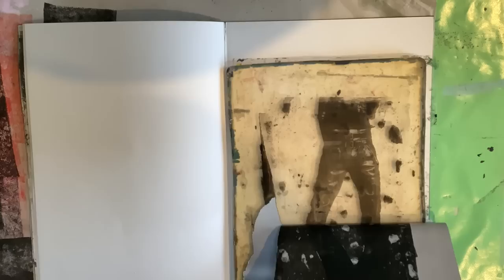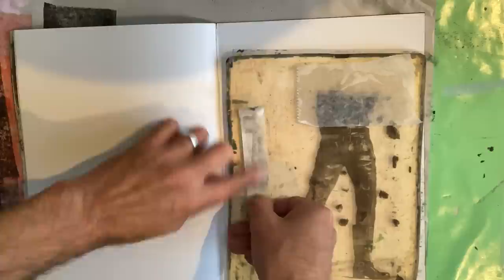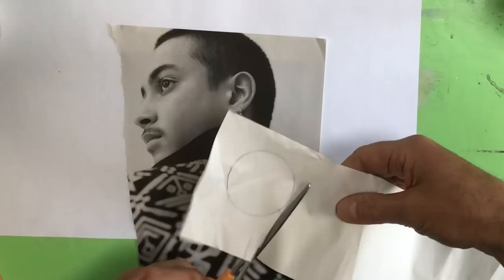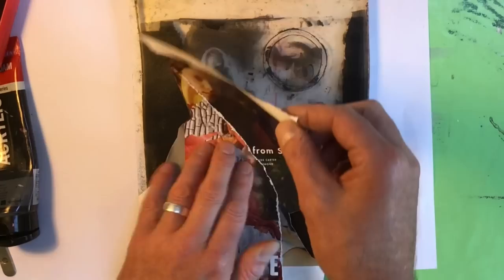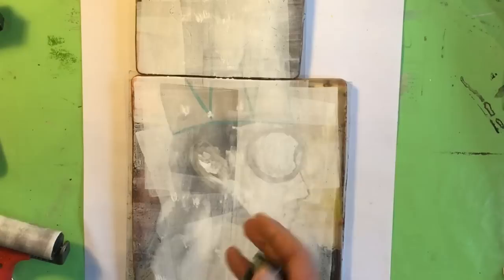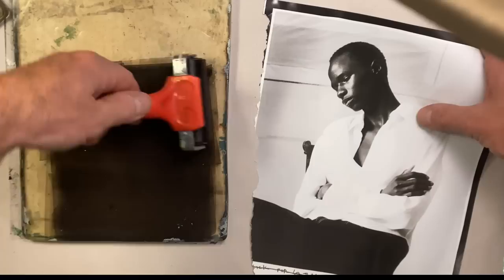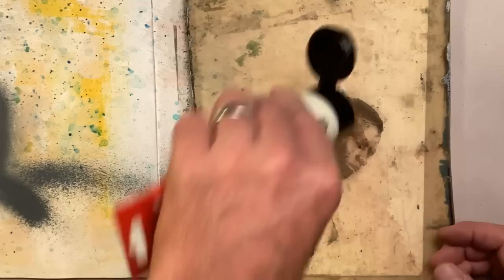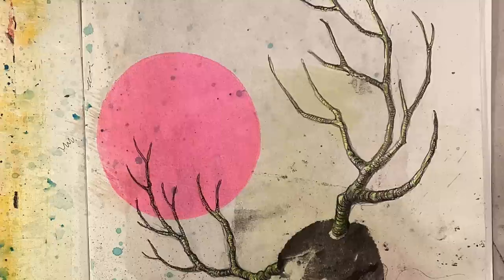Tips for creative Gel Plate magazine transfer